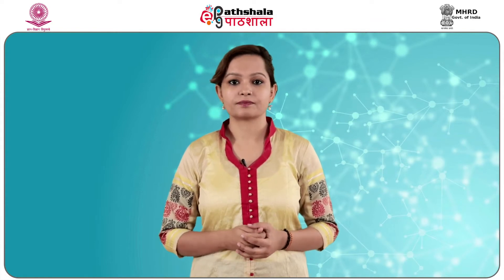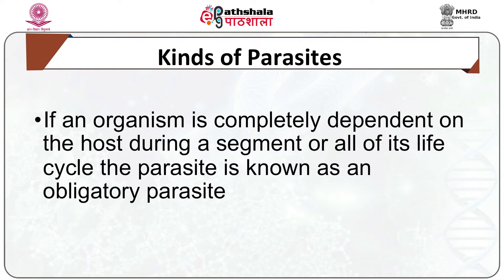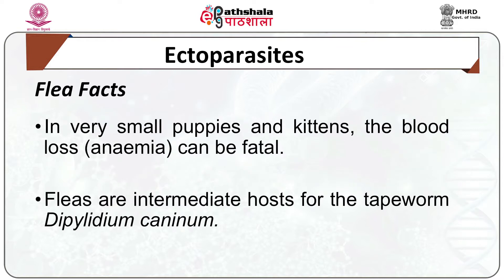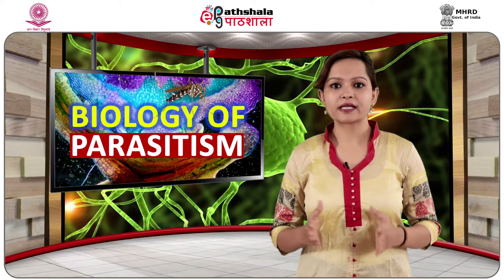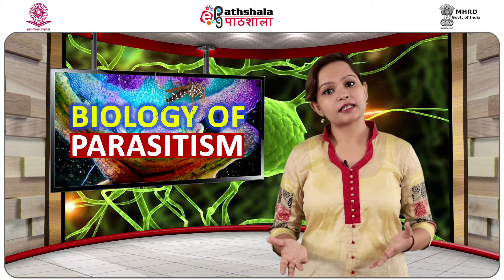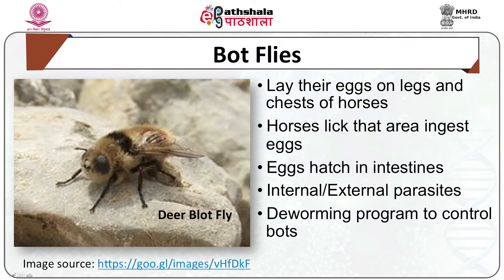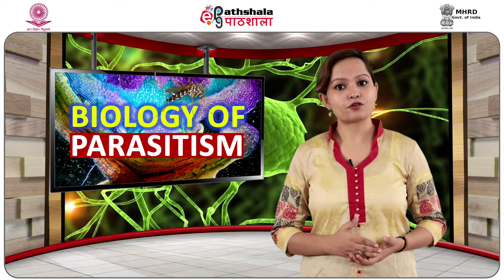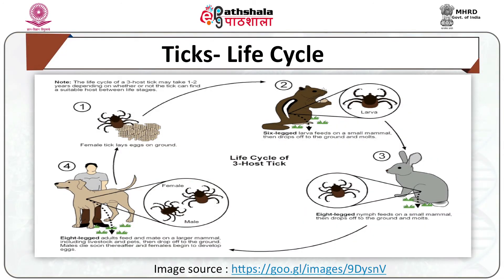M-31. Parasites of Veterinary Importance Part-1